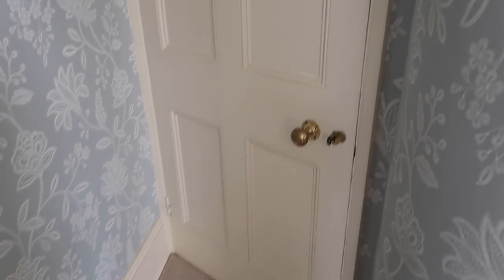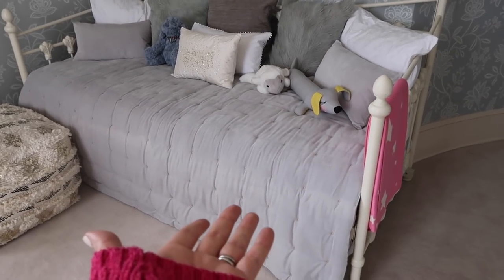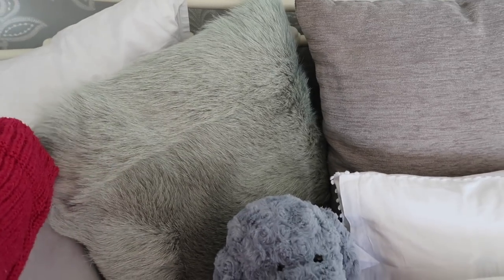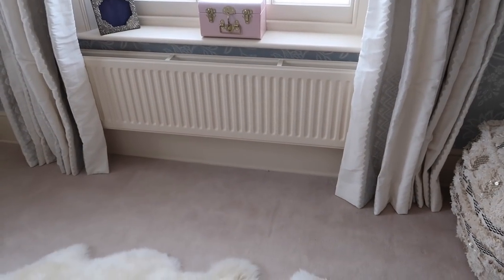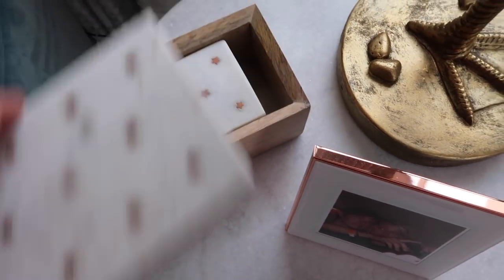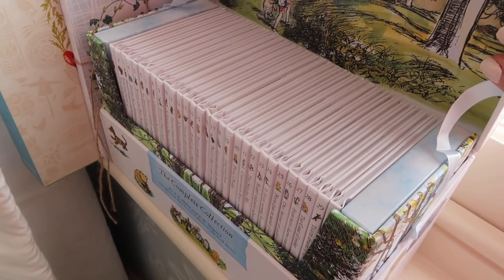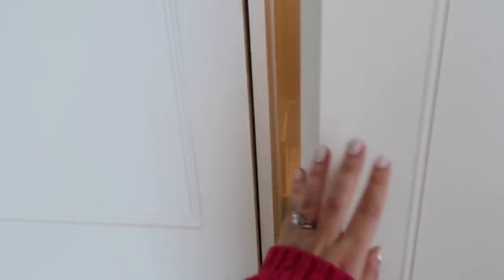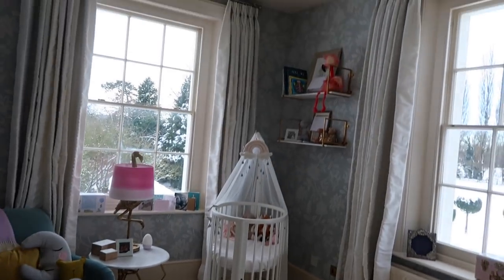NURSERY Tour! | Fleur De Force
My Nursery Tour! So many of you asked for a little tour of the baby's nursery - Hope you like it!

The Beatrix Potter Collection